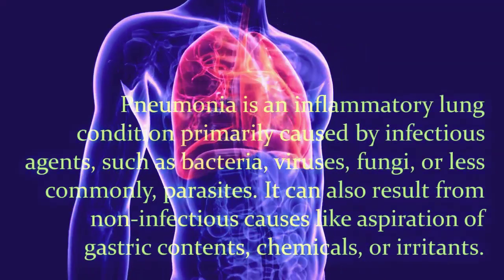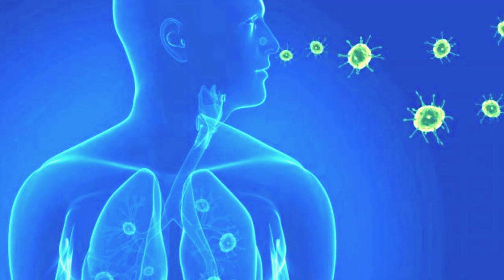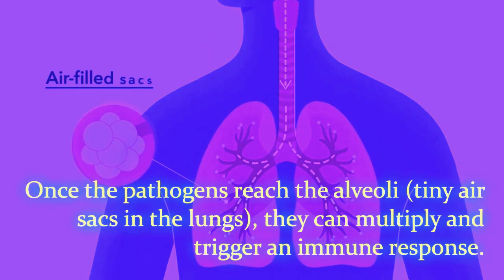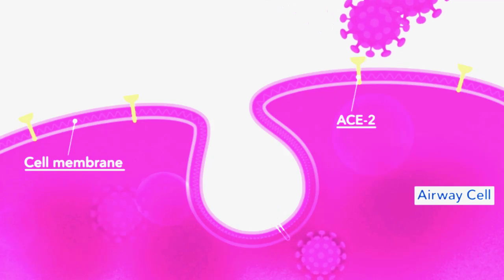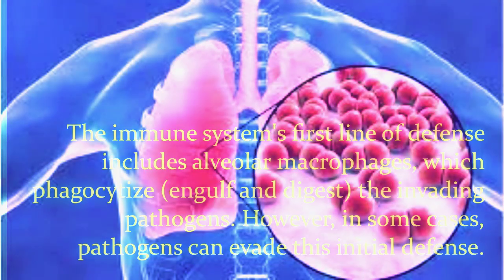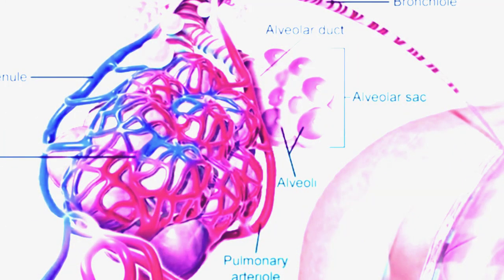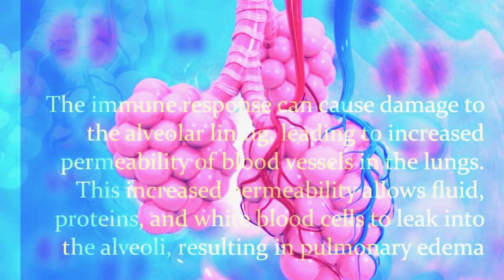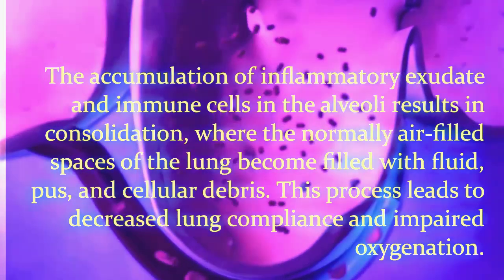Pneumonia: Causes Symptoms Diagnosis & Treatment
Pneumonia is an inflammatory lung condition primarily caused by infectious agents, such as bacteria, viruses, fungi, or less commonly, parasites. It can also result from non-infectious causes like aspiration of gastric contents, chemicals, or irritants. The pathophysiology of pneumonia involves a complex series of events that ultimately leads to inflammation and consolidation of lung tissue. Here's a breakdown of the key pathophysiological processes:

Entry of Pathogens: Pneumonia typically begins when infectious agents enter the respiratory tract. This can happen through inhalation of contaminated air or aspiration of infectious material from the upper airways or stomach. The most common pathogens responsible for pneumonia include Streptococcus pneumoniae, Haemophilus influenzae, Staphylococcus aureus, and various viruses.

Infection and Colonization: Once the pathogens reach the alveoli (tiny air sacs in the lungs), they can multiply and trigger an immune response. The immune system's first line of defense includes alveolar macrophages, which phagocytize (engulf and digest) the invading pathogens. However, in some cases, pathogens can evade this initial defense.

Inflammatory Response: As the pathogens proliferate, the body's immune response intensifies. This leads to the release of pro-inflammatory cytokines and chemokines, signaling molecules that recruit white blood cells, such as neutrophils and monocytes, to the site of infection.

Alveolar Injury and Edema: The immune response can cause damage to the alveolar lining, leading to increased permeability of blood vessels in the lungs. This increased permeability allows fluid, proteins, and white blood cells to leak into the alveoli, resulting in pulmonary edema. As a consequence, gas exchange in the affected area becomes impaired.

Consolidation: The accumulation of inflammatory exudate and immune cells in the alveoli results in consolidation, where the normally air-filled spaces of the lung become filled with fluid, pus, and cellular debris. This process leads to decreased lung compliance and impaired oxygenation.

Impaired Gas Exchange: The consolidated lung tissue cannot participate effectively in oxygen and carbon dioxide exchange. This leads to hypoxemia (low oxygen levels in the blood) and can result in symptoms such as shortness of breath, cyanosis (bluish discoloration of the skin), and increased respiratory rate.

Systemic Effects: In severe cases or when pathogens enter the bloodstream, systemic effects can occur. These may include fever, increased heart rate, and the release of inflammatory mediators that can affect other organs in the body.

Resolution or Complications: Depending on the individual's immune response and the effectiveness of treatment, pneumonia can either resolve with appropriate therapy or progress to complications like lung abscesses, pleural effusion (accumulation of fluid in the pleural cavity), or sepsis.

Treatment typically involves antibiotics for bacterial pneumonia, antiviral medications for viral pneumonia, and supportive care to manage symptoms and maintain oxygenation. Early diagnosis and treatment are crucial to prevent severe complications and promote recovery. Additionally, vaccination can help prevent certain types of pneumonia, such as pneumococcal pneumonia